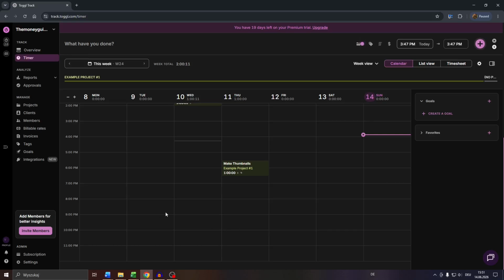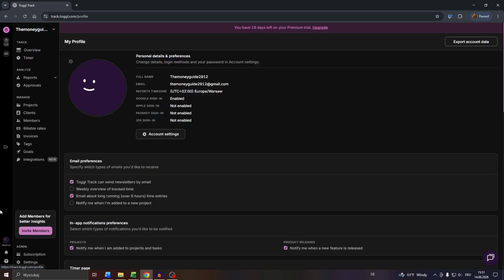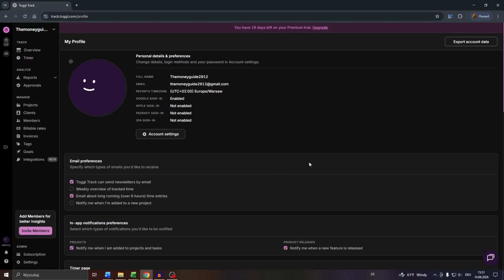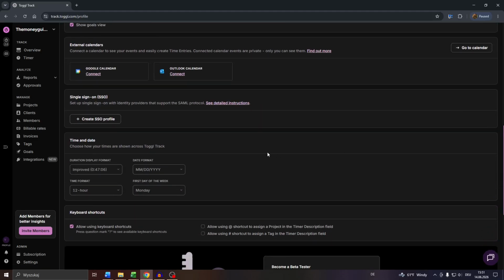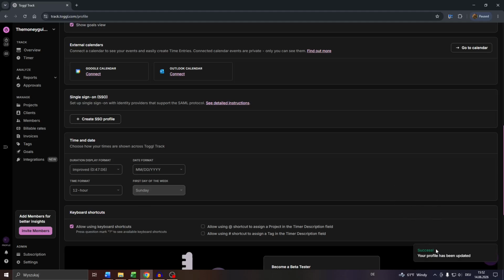How to Set First Day of Week on Toggl Track | Toggl Track Tutorial For Beginners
In this video you will learn how to set the first day of the week in Toggl Track. Adjusting calendar preferences can help match your workflow and regional settings.